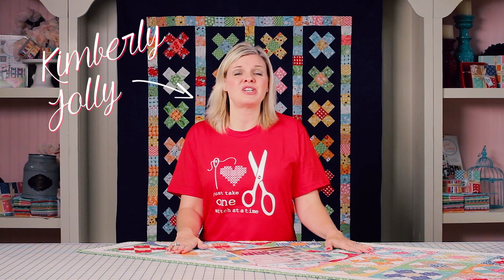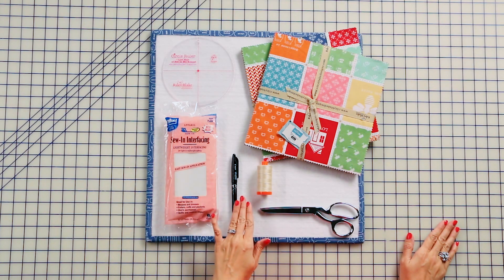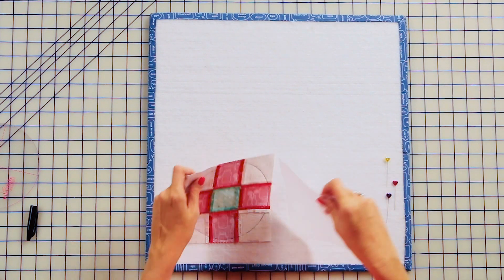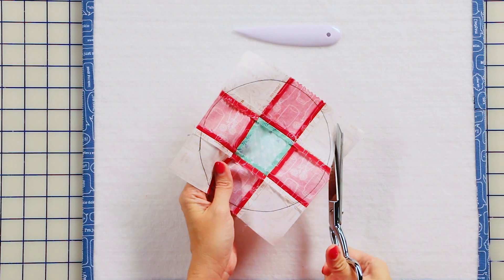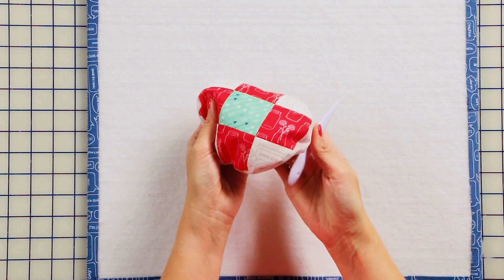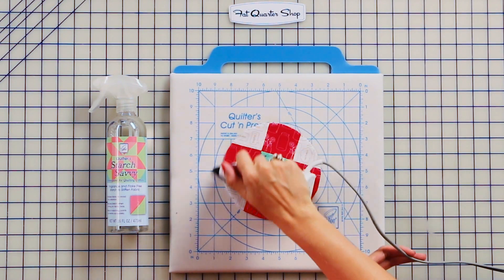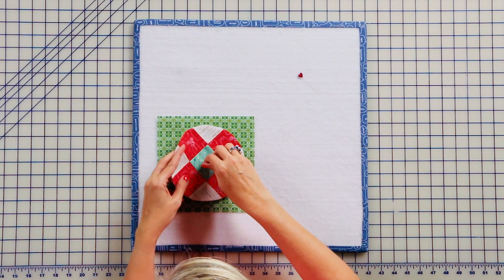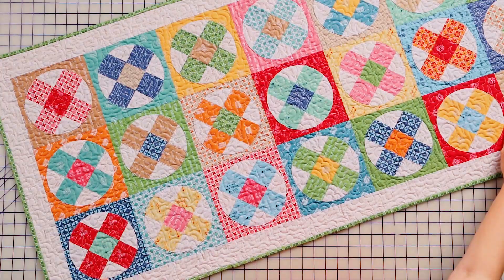Great Granny Circled Quilt: Easy Quilting Tutorial with Kimberly Jolly of Fat Quarter Shop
(What Kimberly is wearing ) Lori's One Stitch at a Time Shirt

Today we are celebrating Lori Holt's Great Granny Squared book and we are changing things up by turning the Mama Block into an appliqued circle block. It's always fun to take an existing project and turn it on its head and that's what we are going to be doing today. So pick up your copy of the Great Granny Squared book and let's get sewing!